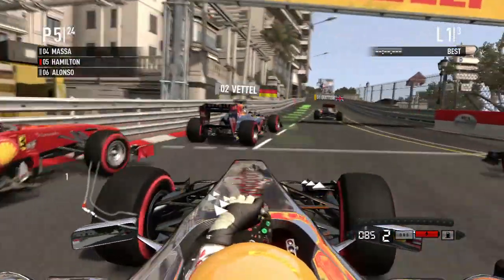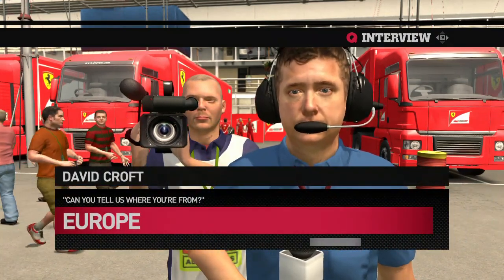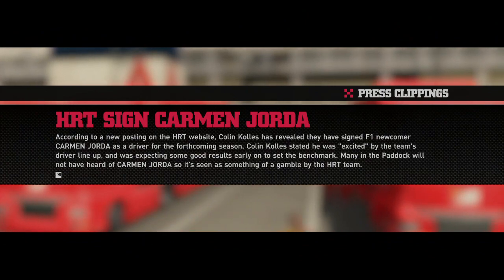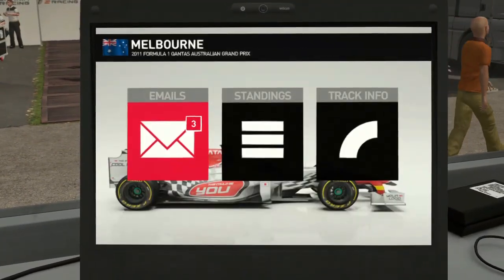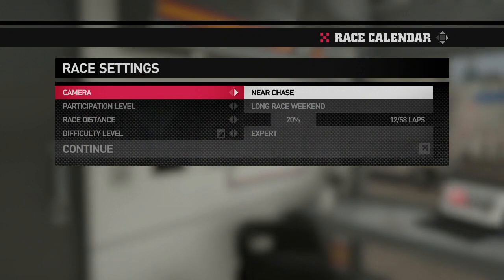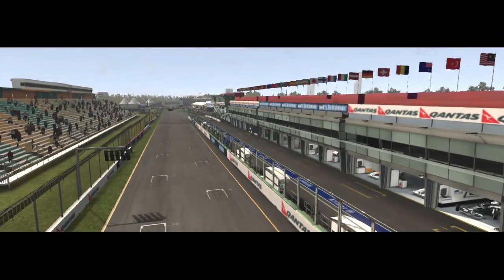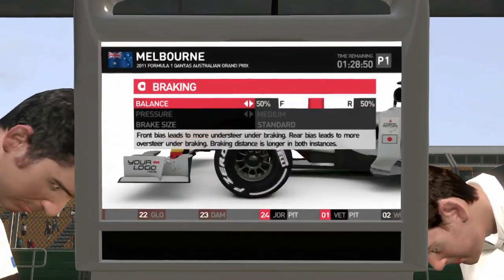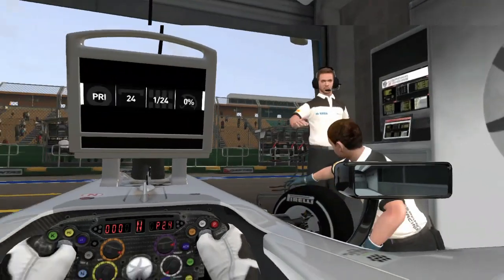Complete Guide To Every F1 Game On Playstation Ever Part 27 F1 2011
This Is My Complete Guide Series